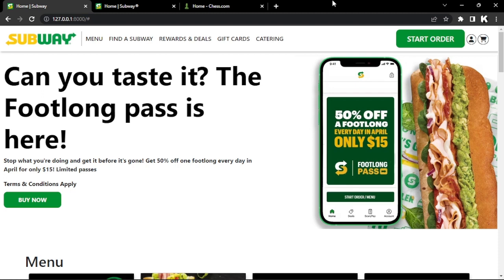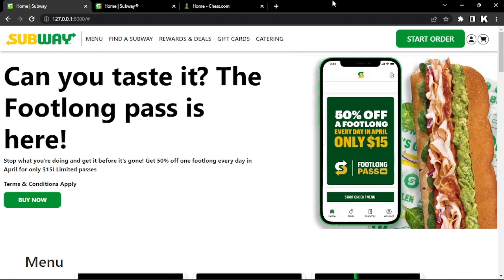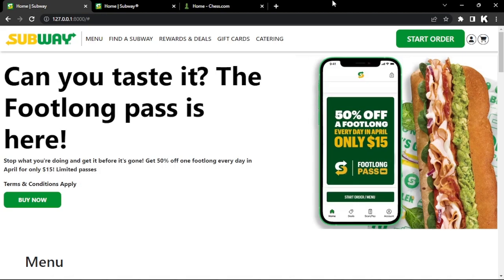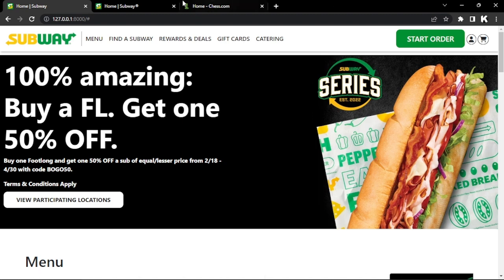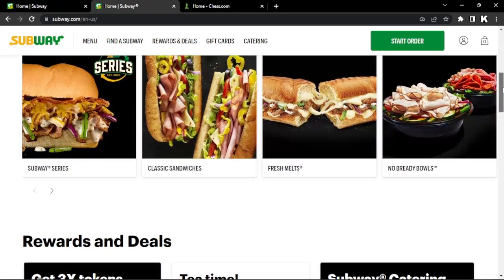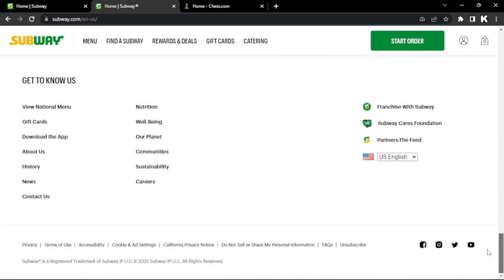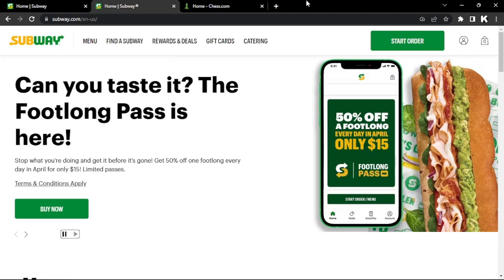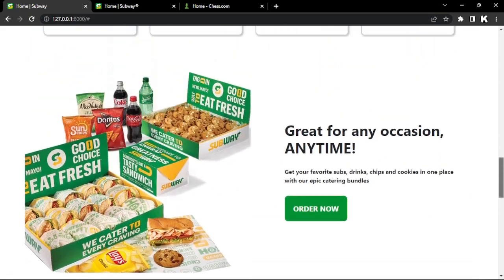Django Subway Mock Up